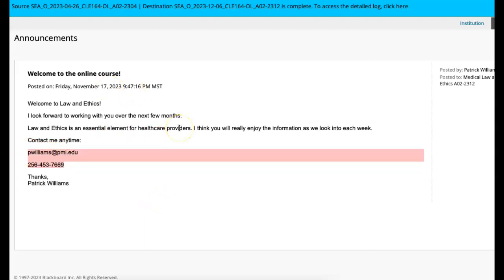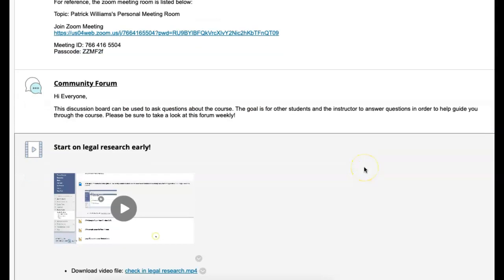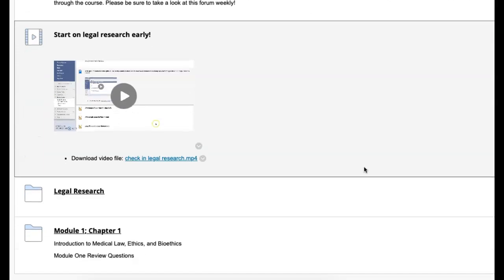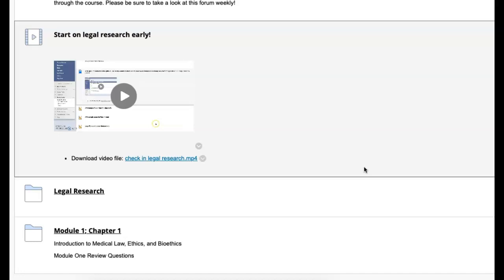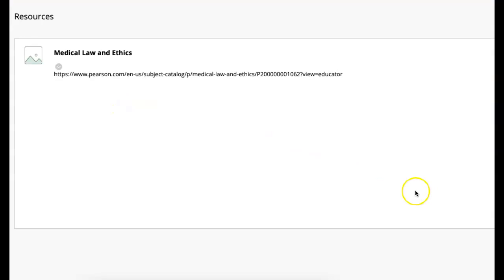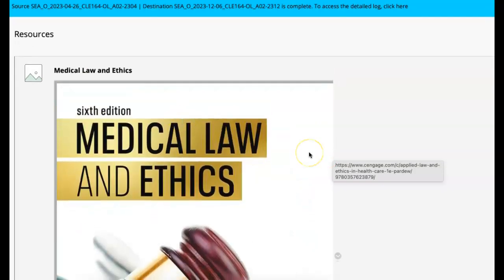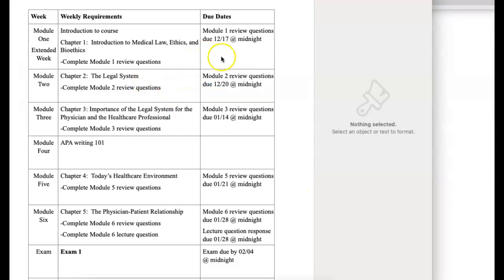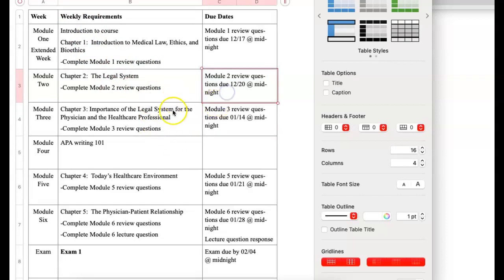Welcome to Law and Ethics Check-in!